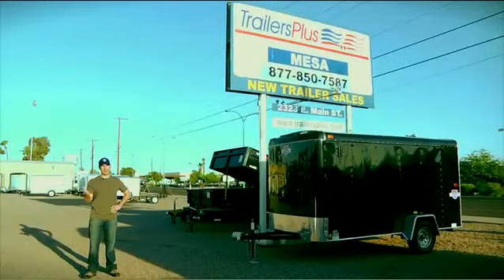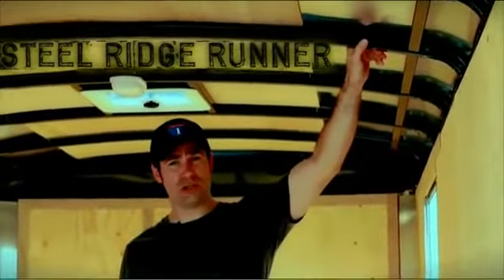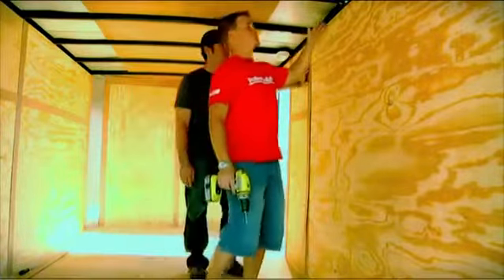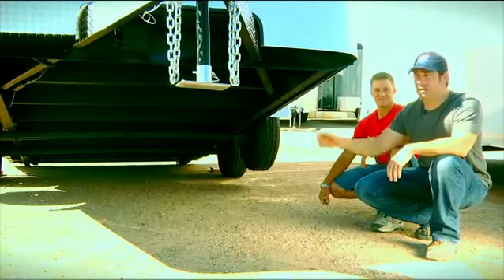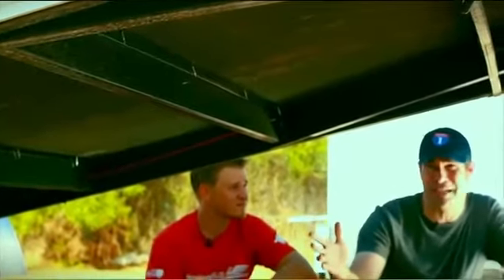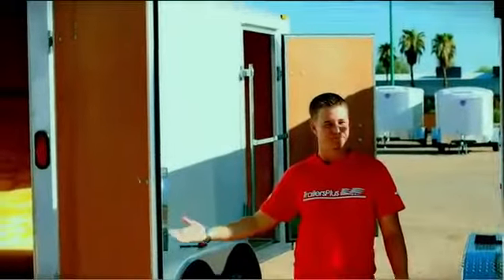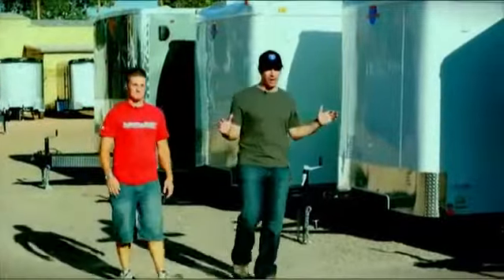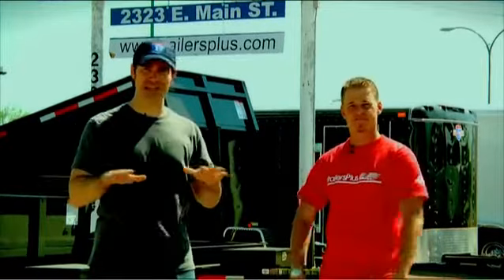TrailersPlus Offers Utility Trailers That Will Last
- Whether you need a trailer for work or play, TrailersPlus has the right trailer for you.  Choose from enclosed utility trailers, open utility trailers, car haulers & motorcycle trailers & more. TrailersPlus only carries the finest, most durable & reliable trailers in the industry & provides best in class customer service and quality assured through our limited lifetime warranty.